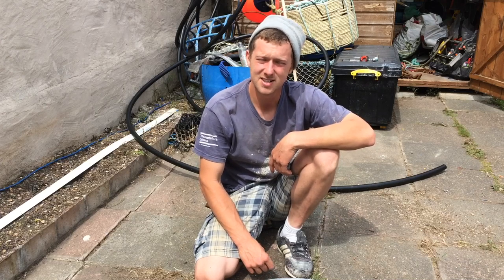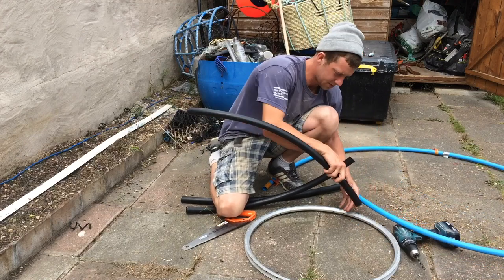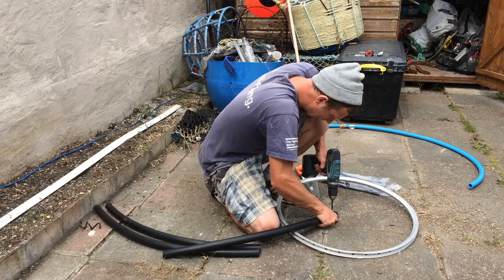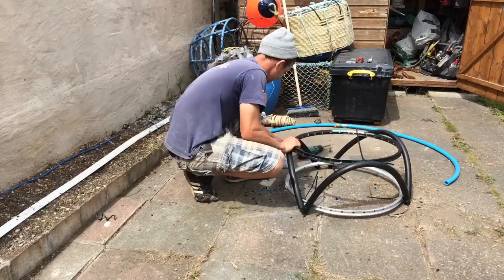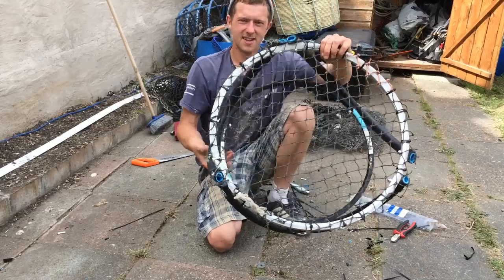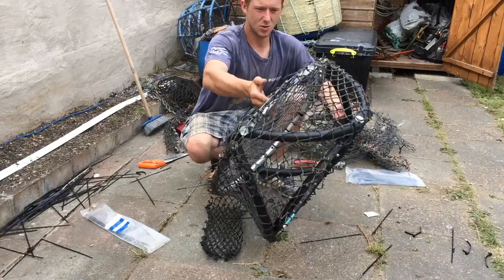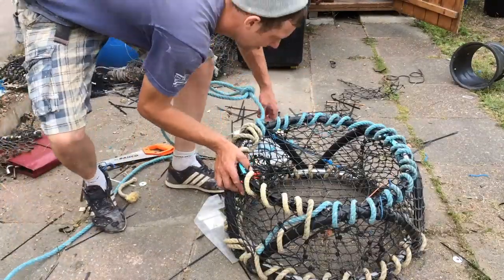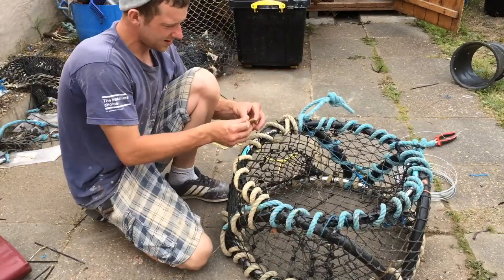Bicycle Wheel LOBSTER TRAP , How To Make A Cheap Lobster Pot /Trap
An easy,cheep lobster trap ,